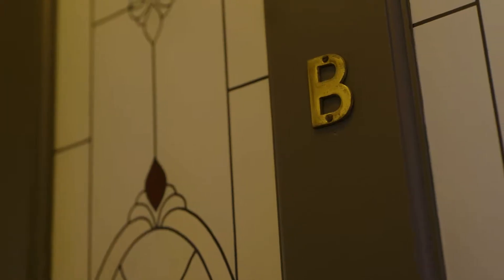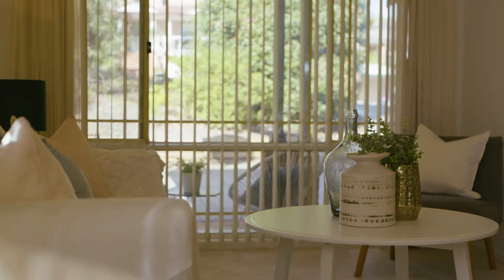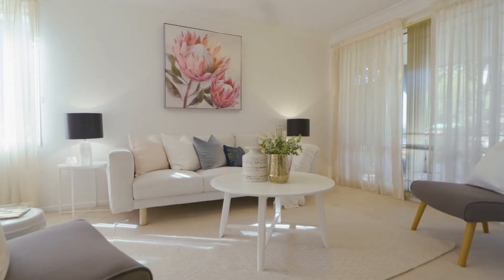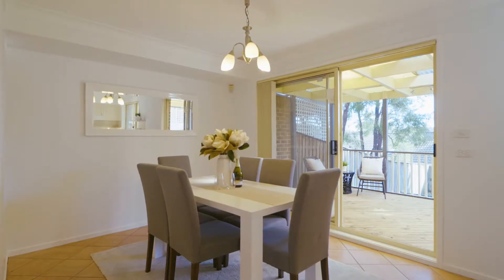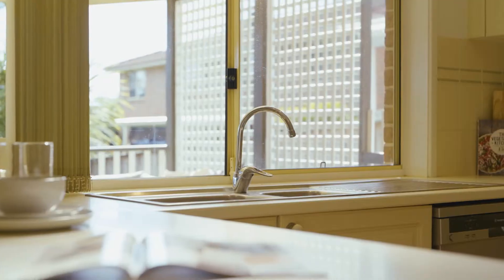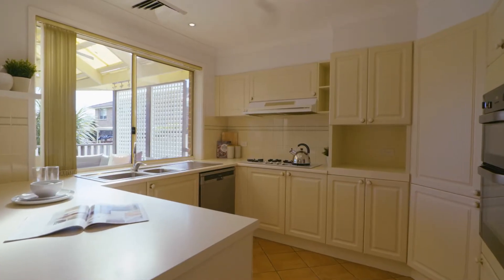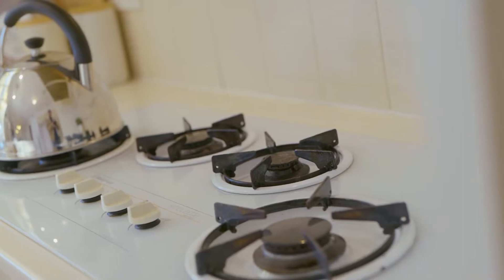75b County Drive, Cherrybrook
Impressively private and invitingly well proportioned, this well proportioned duplex presents a generous lifestyle of space, light and incredible convenience.

Featuring an easycare layout that provides user-friendly living, it offers a very comfortable home ideal for those looking to upgrade their lifestyle while scaling down on maintenance.

The location is also very handy as it is only minutes' walk to the Cherrybrook Technology High School, the Metro station and local shops, with city buses at your doorstep.